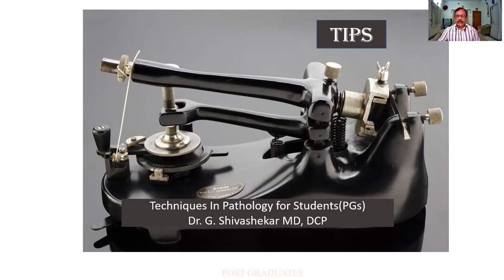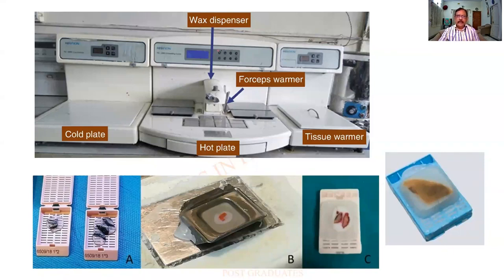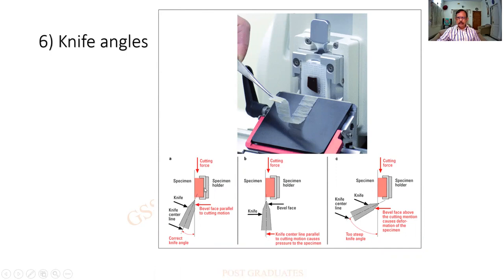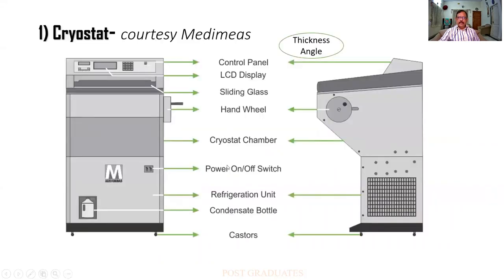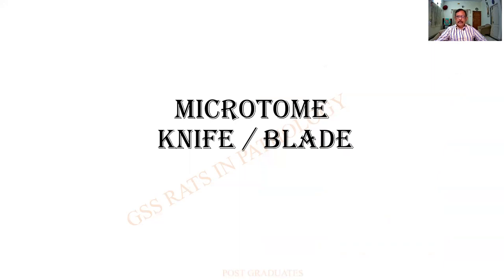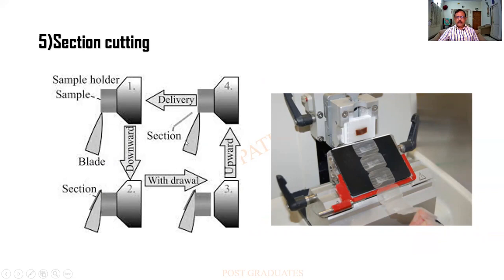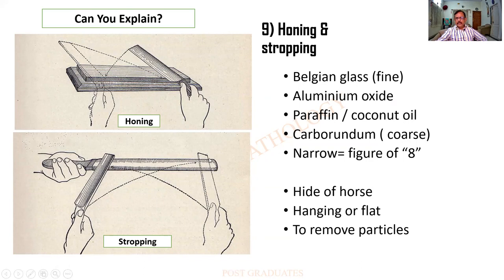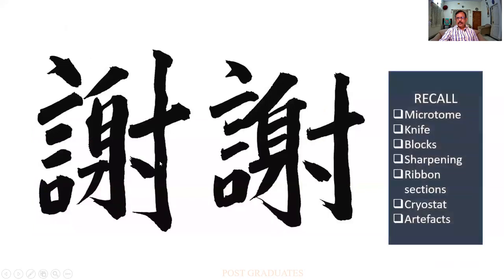PG Practical Section cutting Microtome - II |RATS [GAME] |DR GSS |EXAM PG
Very important for histopathology staining, section cutting & techniques.  Must be fluent. Excellent assembly of details.